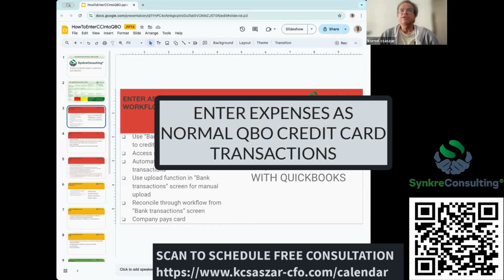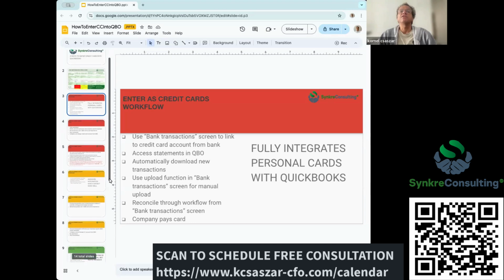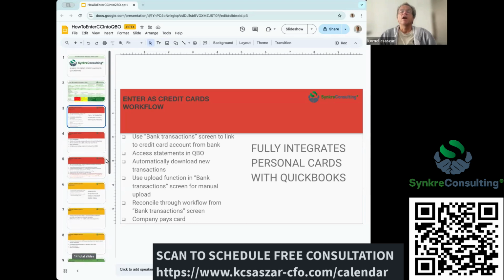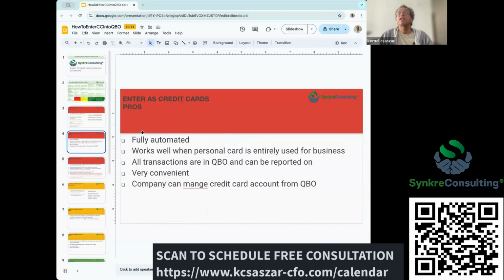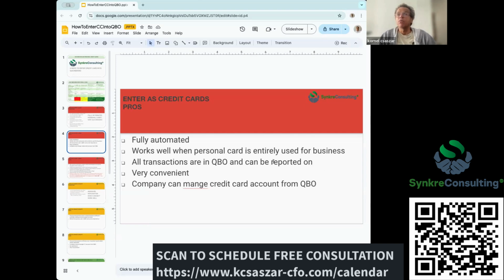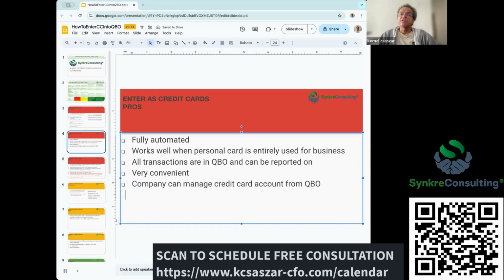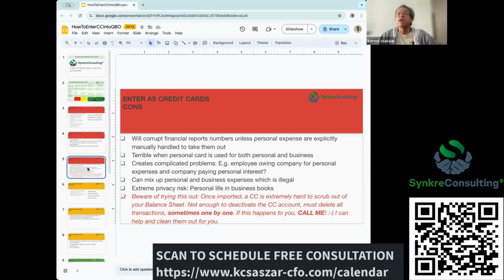Personal credit cards in QuickBooks: Don't do this!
Many people first think of entering personal credit cards into QuickBooks as "credit cards" in the "Bank transactions" screen, even though this is the least appropriate way.
This video discusses the pros and cons of doing this, and highlights some real dangers that can come as a result. Personal cards don't belong in a business accounting system period!
So don't do this to yourself.
Watch the video to see what the issues are!